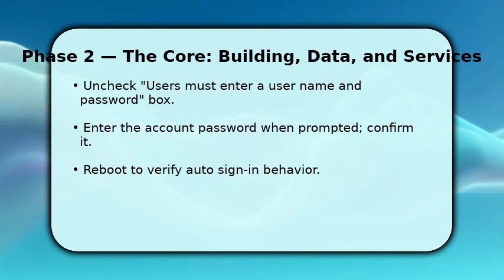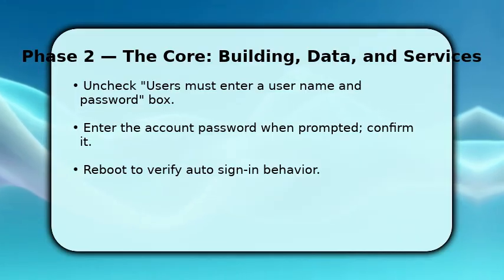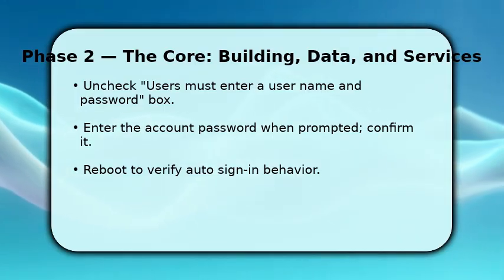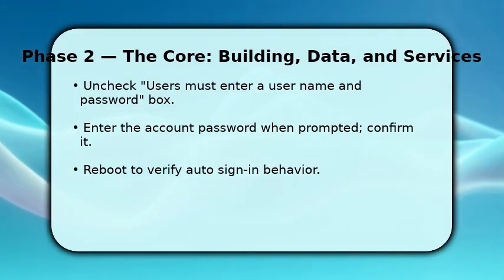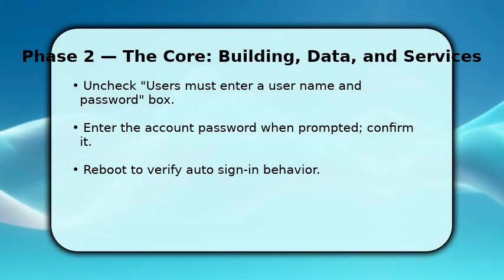How to Use Windows 11 Without Password (only Way)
How to Use Windows 11 Without Password (only Way) | 🔒 Surfshark VPN Deal — Stay private and secure. $1.99/mo + 3 Months Free ▸

Discover essential tips on bypassing Windows 11 login without a password, focusing solely on unofficial methods that are not recommended for security reasons. This video delves into various techniques some users might consider to circumvent the system's built-in protection.

Windows 11 bypass, unlock Windows without password, passwordless login methods, bypassing Microsoft security, hack into Windows 11